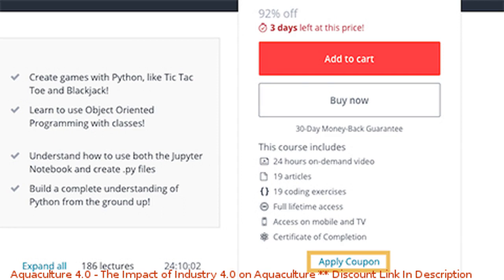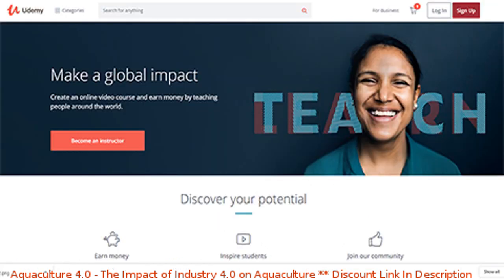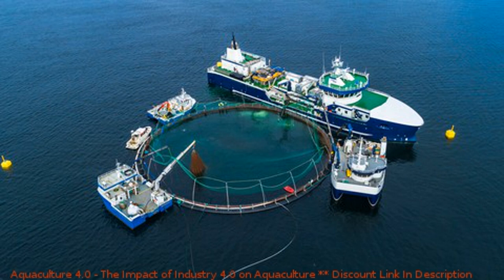Aquaculture 4.0 - The Impact of Industry 4.0 on Aquaculture coupon - udemy discount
Aquaculture 4.0 - The Impact of Industry 4.0 on Aquaculture discount

Price: $89.99

Understand how the Aquaculture Industry is being disrupted in Industry 4.0